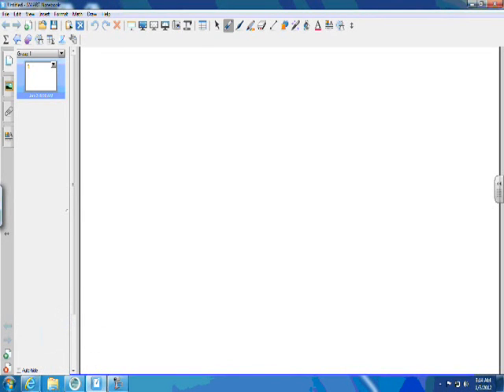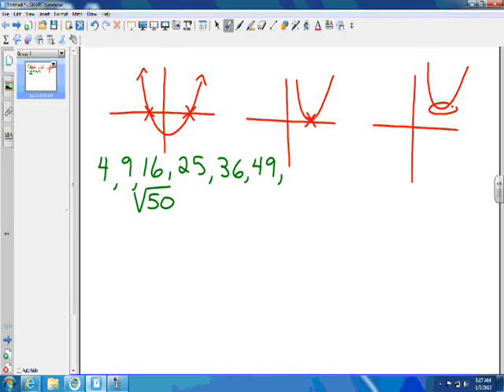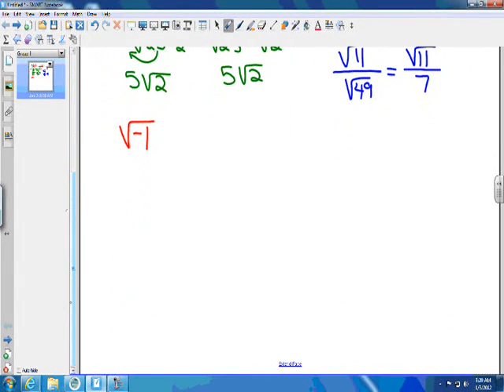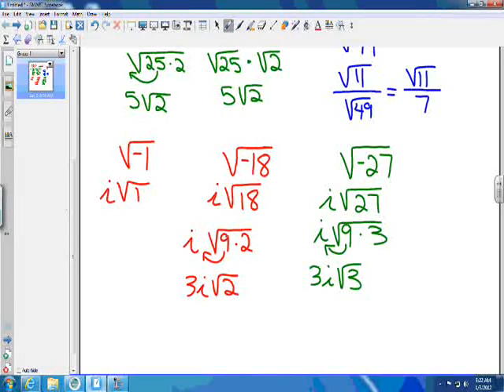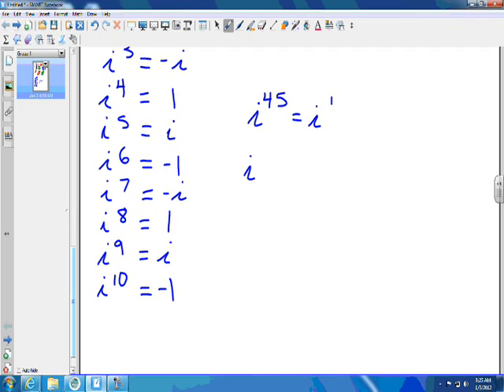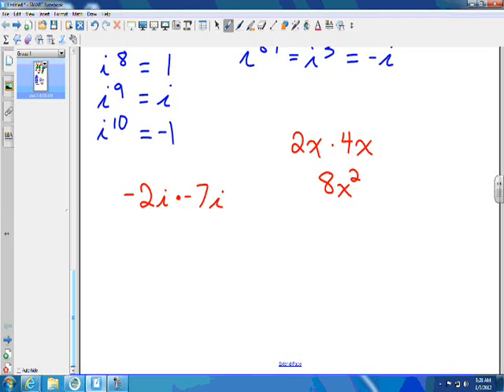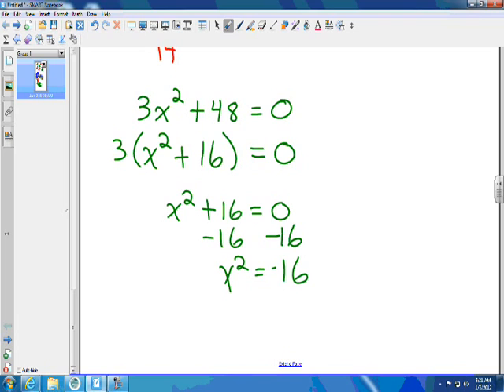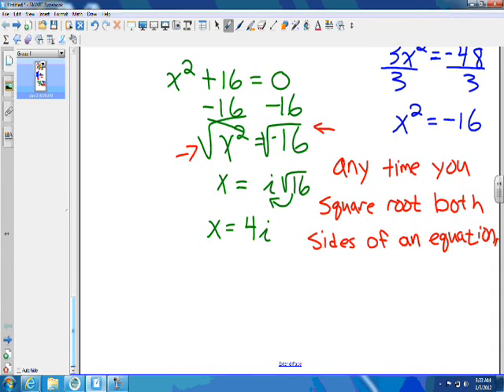Section 5 4 Notes 1